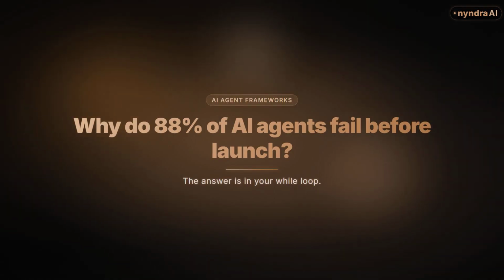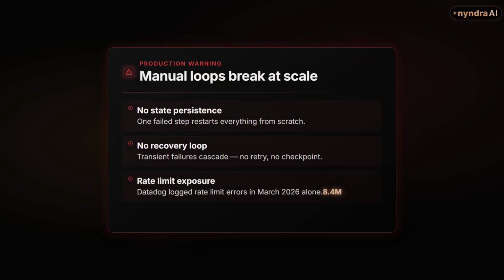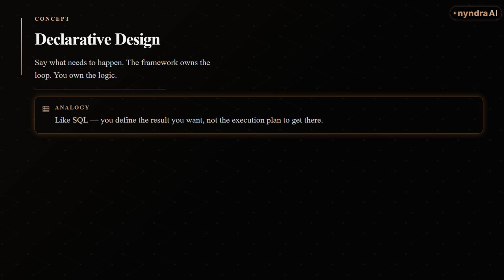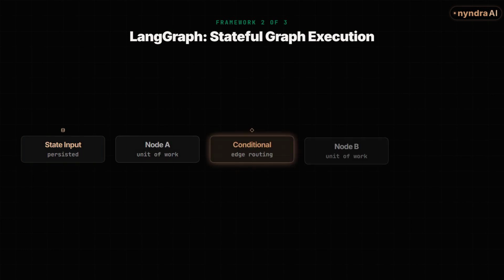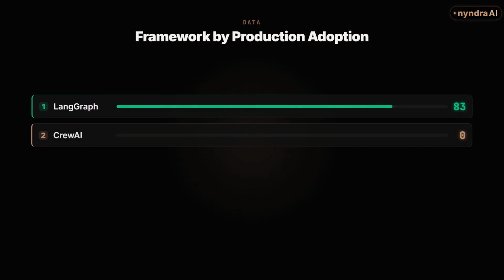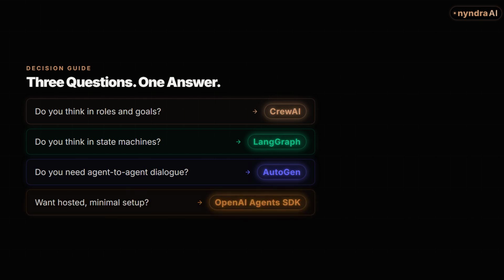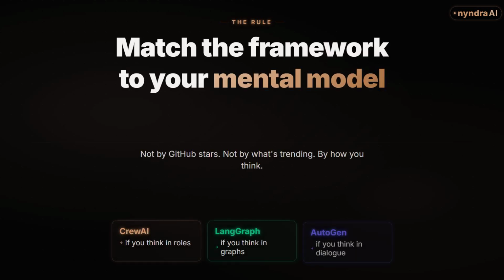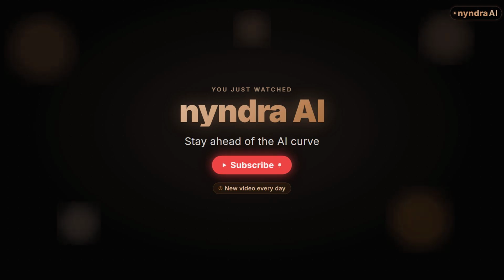Why 88% of AI Agents Never Ship (And How to Fix It)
AI agent frameworks — CrewAI, LangGraph, AutoGen — decoded in 7 minutes. 88% of agent projects fail before production. Here's why, and how the right framework fixes it.

Most developers fail not because their models are bad, but because they're writing the execution loop by hand. This video breaks down what declarative agent design actually means, how CrewAI, LangGraph, and AutoGen each approach it differently, and the one mental-model test that tells you which framework to pick.

TIMESTAMPS:
0:00 The Loop Trap
1:20 Goals Over Loops
2:29 The Three Frameworks
4:21 Choosing the Right Framework
5:44 What Actually Ships

ABOUT THIS CHANNEL:
nyndra AI covers AI news, agent frameworks, coding tools, and developer workflows — fast, peer-to-peer, no fluff.